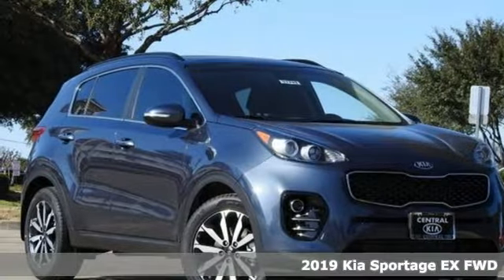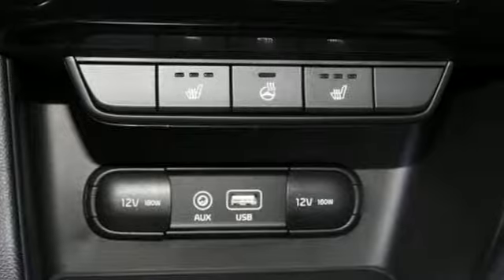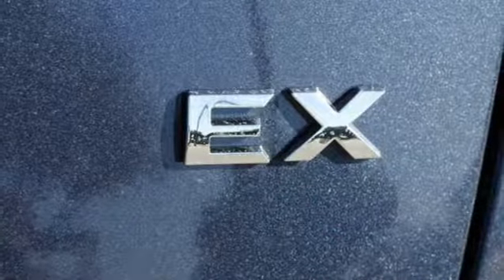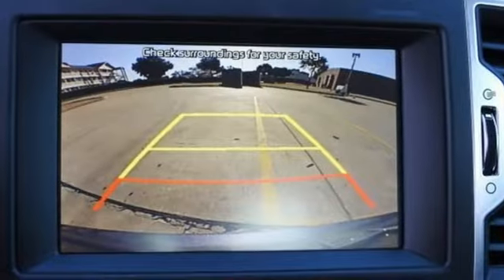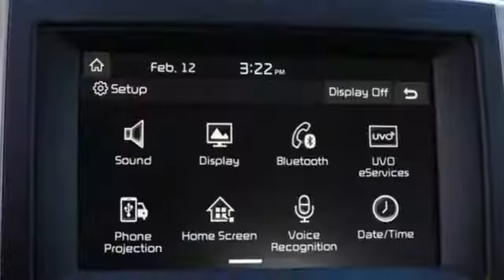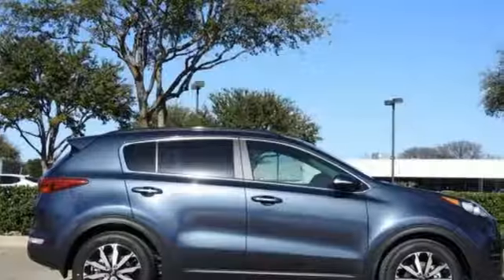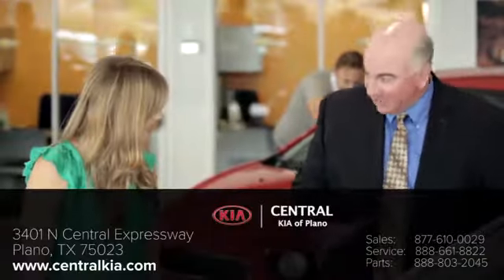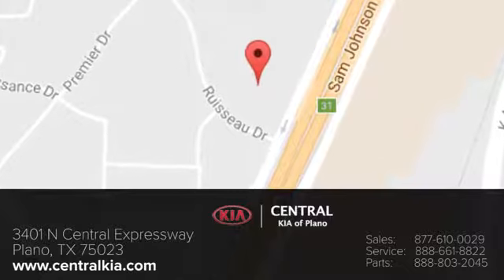2019 Kia Sportage PLANO, TX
Year: 2019
Make: Kia
Model: Sportage
Trim: EX
Engine: 4 Cyl - 2.4 L
Transmission: Automatic
Color: Pacific Blue
Interior: Black
Stock #: X11793
VIN: KNDPN3AC8K7590193

Address:
3401 N CENTRAL EXPRESSWAY